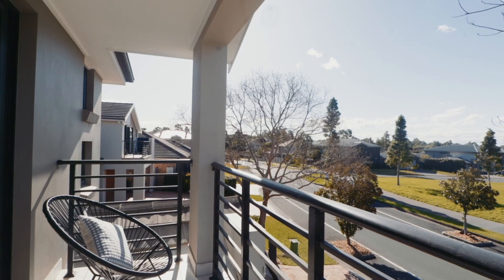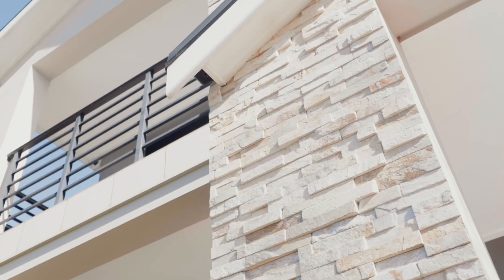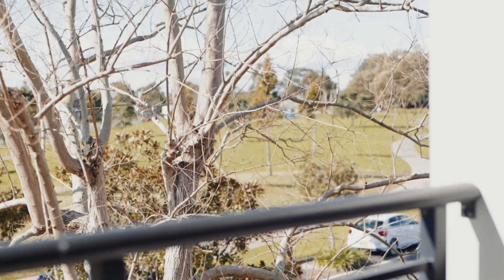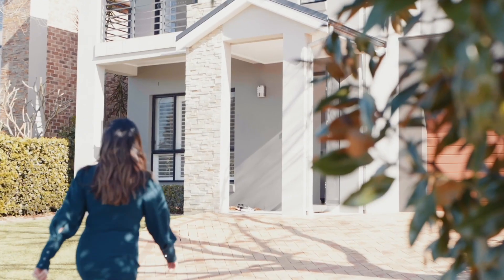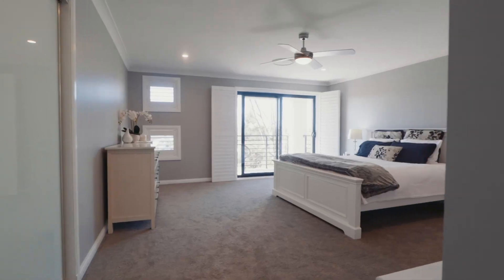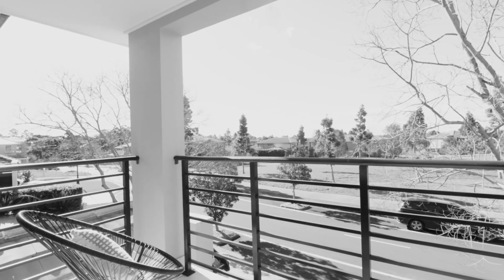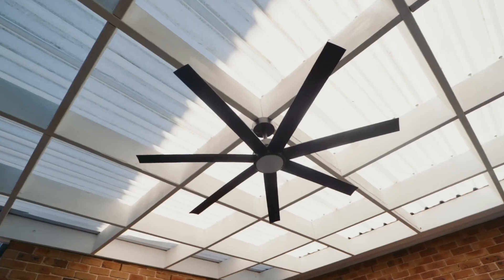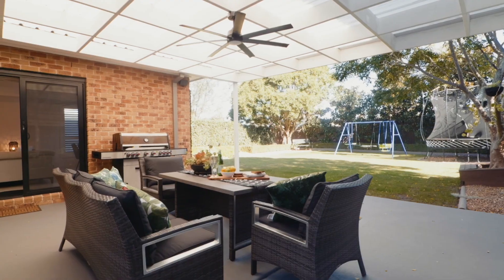43 Yarrandale Street, Stanhope Gardens - with Ruma Mundi from McGrath Estate Agents